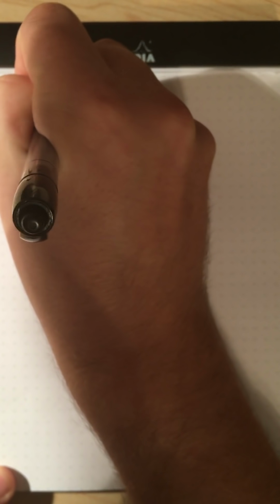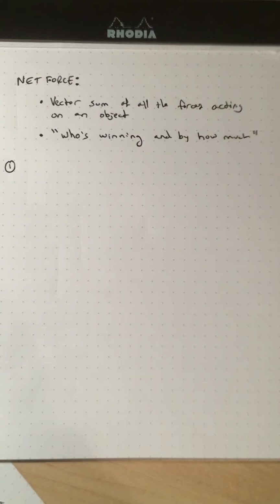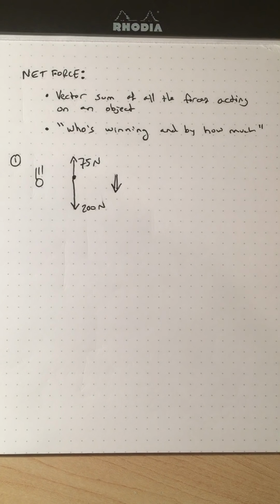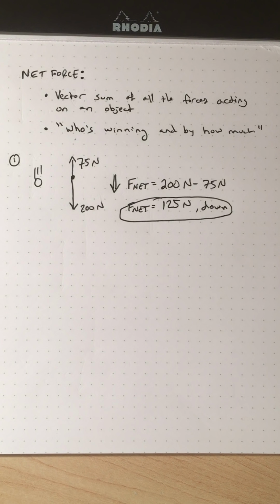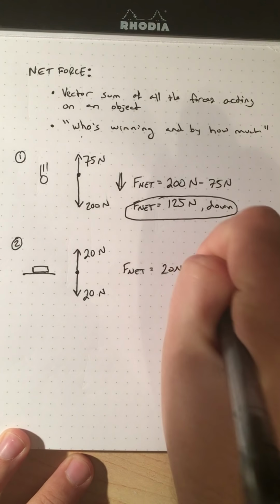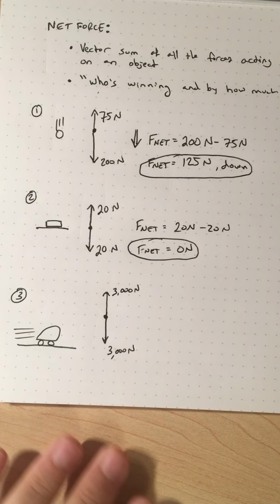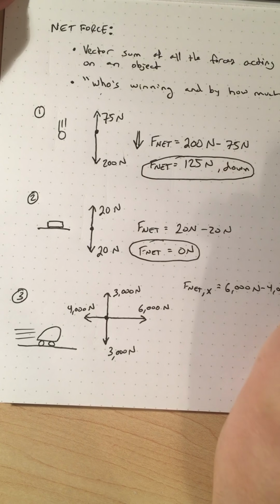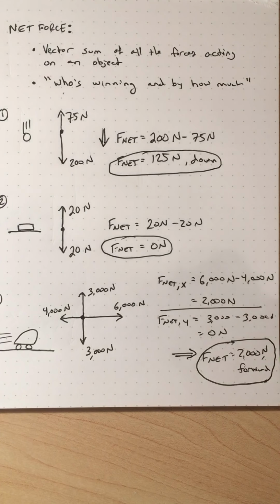Net Force Video